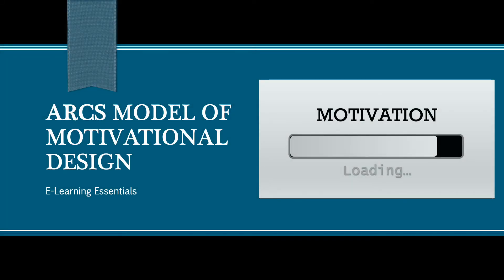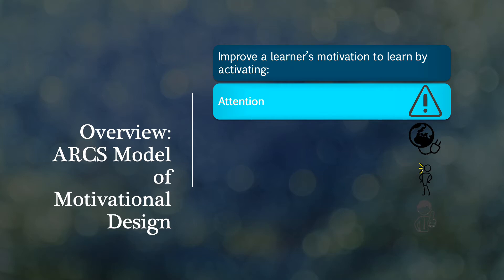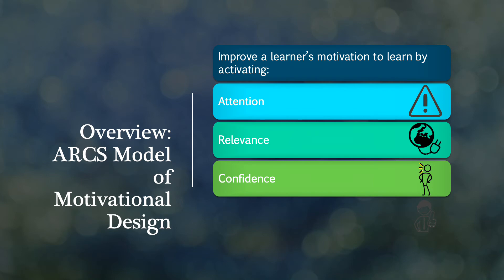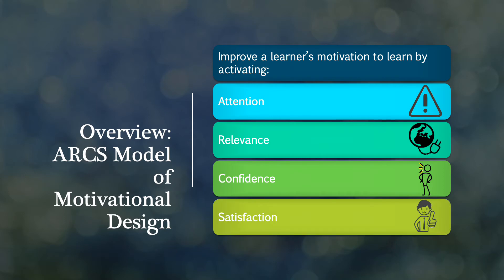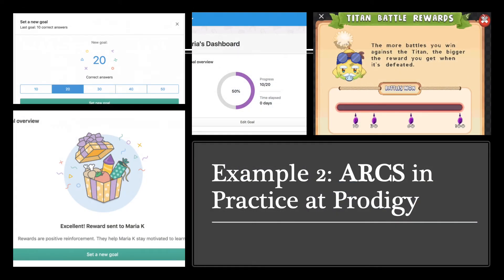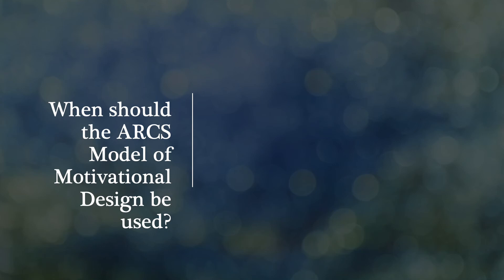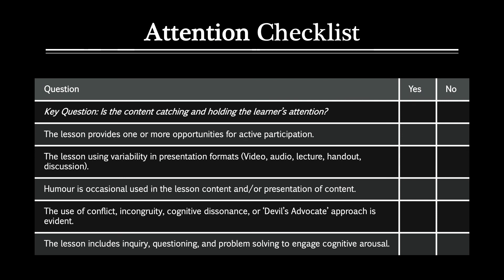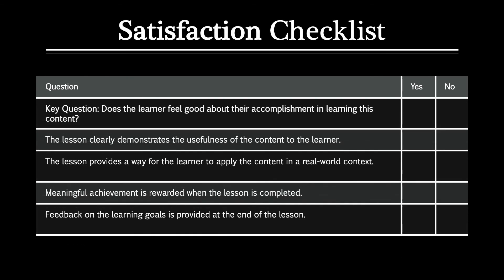Keller's ARCS Model of Motivation Design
This a brief video to introduce viewers to Dr. John Keller's ARCS Model of Motivational Design. The video provides an overview of the model, concrete examples of how it is used, advice on when to use it, and a checklist for implementation. This video was created for an assignment in EDUC5104 at OntarioTechU.